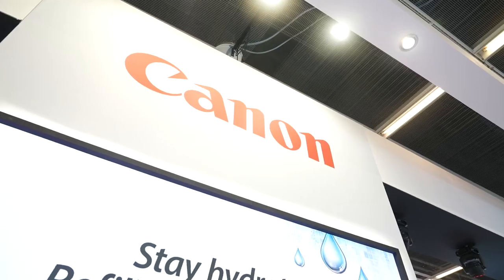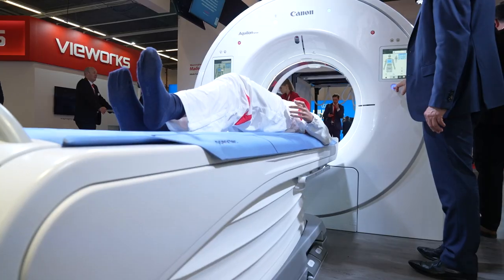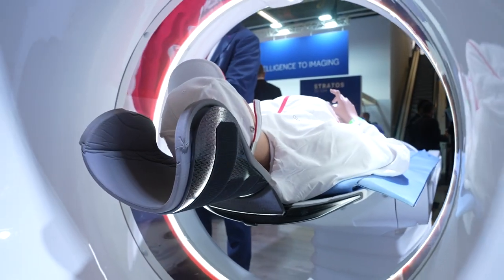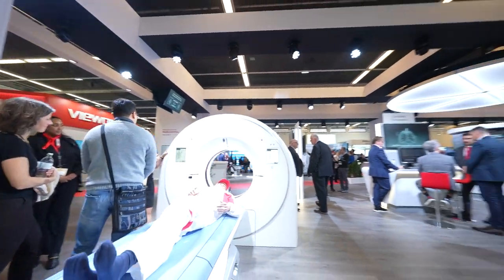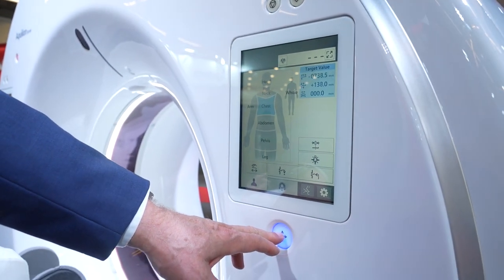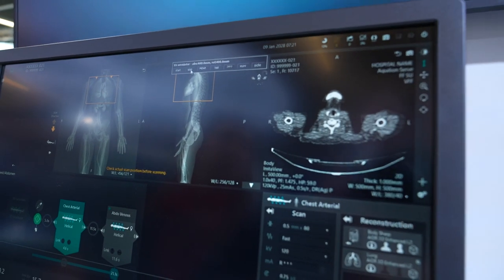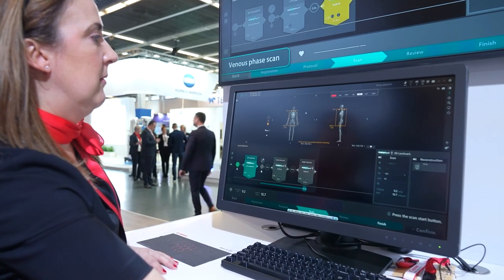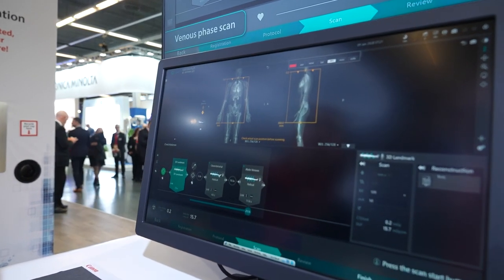Canon launched new CT scanner at ECR 2023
Henk de Vries, senior product manager for CT at Canon Medical Systems, talking to Guido Gebhardt, publisher of DI Europe.
Canon Medical Systems launched the Aquilion Serve CT scanner at ECR2023.
Henk de Vries, senior product manager for CT, explained how the new system enables users to get the same results independently from the patient to be examined or the operator behind the machine.
‘On the scanner, we can do automatic positioning using two cameras with lateral movement to get the patient into the real ISO center, and reposition him or her for the scan and the rest of the procedures,’ he told DI Europe.
The device enables faster workflow, as a complete solution, he added.